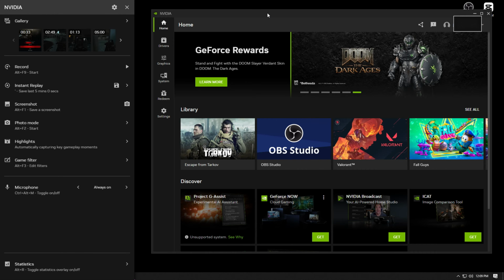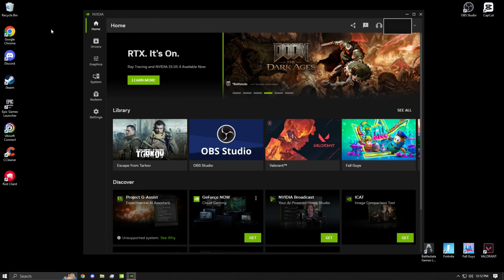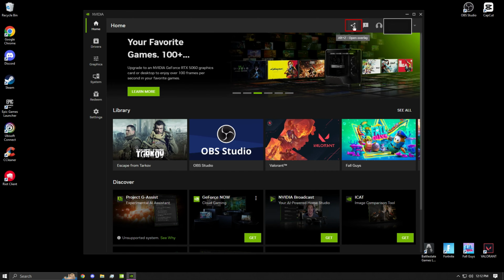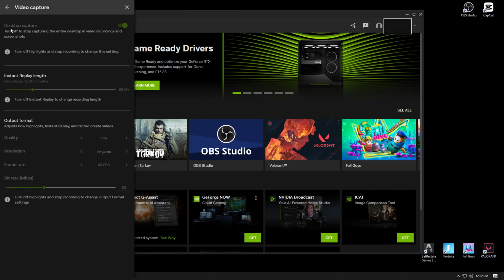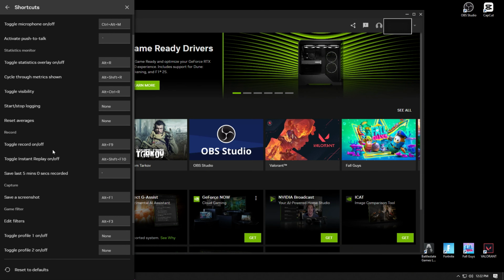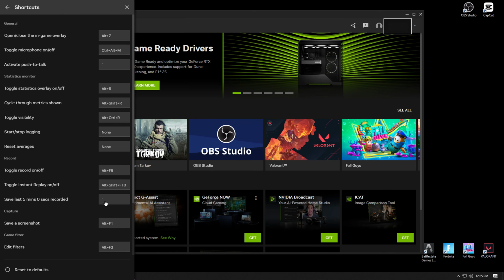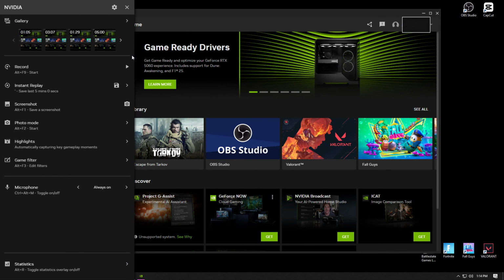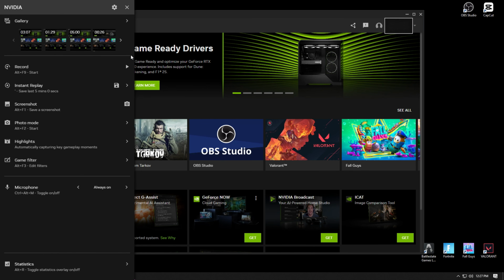How To CLIP on PC! (2026)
New to NVIDIA? This video walks you through setting up the NVIDIA overlay for recording with the new nvidia app. Learn how to turn on desktop capture and adjust your nvidia settings for optimal performance. Get ready to record your best gameplay!